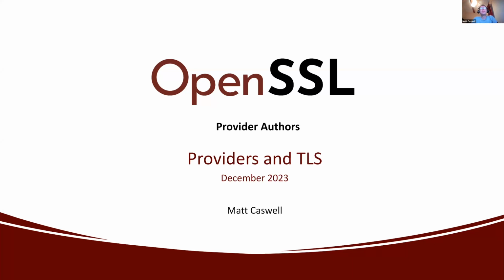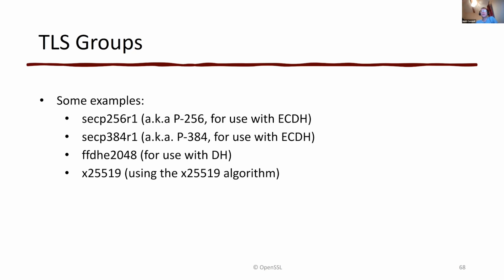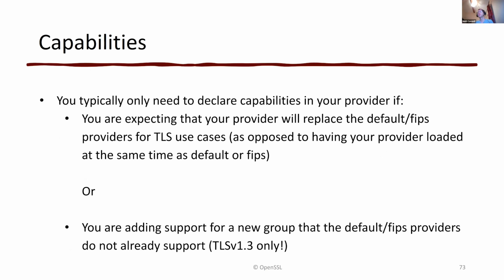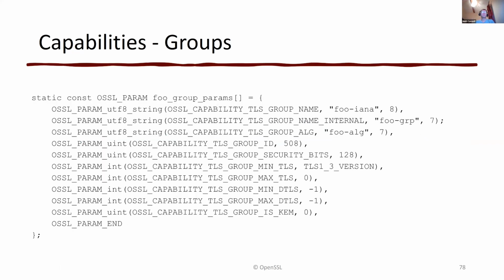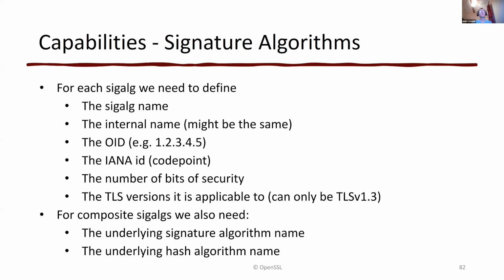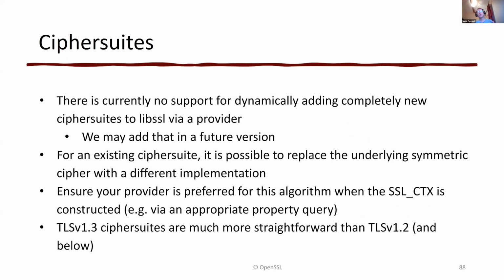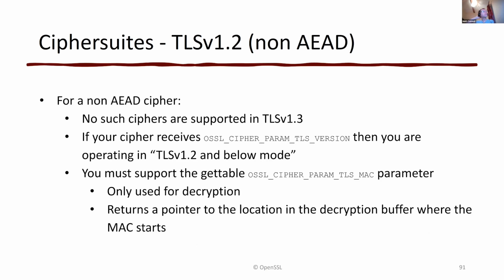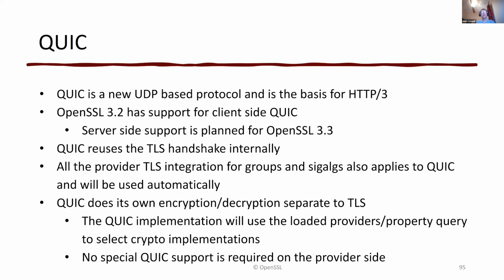OpenSSL Providers and TLS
Please enjoy the first presentation of the OpenSSL Provider Workshop: Authors Track. The Author Track will cover how to write your own OpenSSL provider. This session will assume some basic knowledge about what OpenSSL providers are and how to use them (such as might be obtained from watching the “Users Track” videos).

The presentation will cover the following topics:

Talk 3: Providers and TLS
Presented by: Matt Caswell
- Pluggable key exchange/key encapsulation
- TLS sigalgs
- Pluggable signature schemes